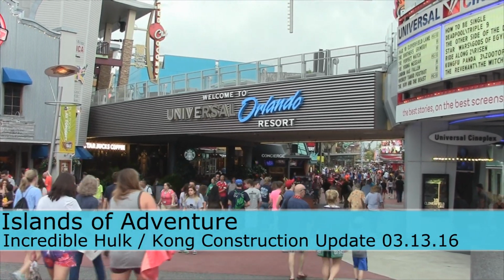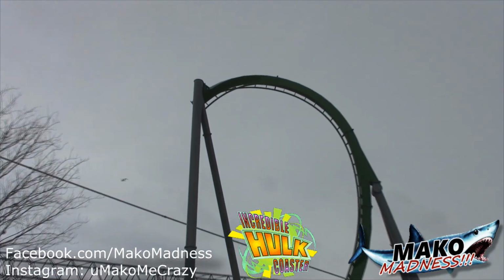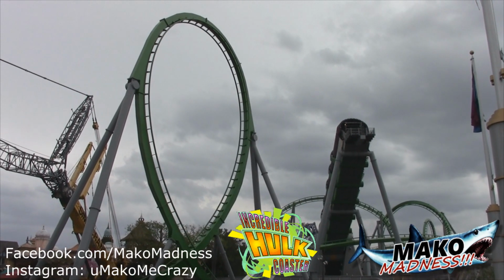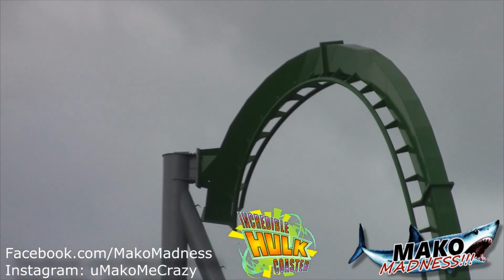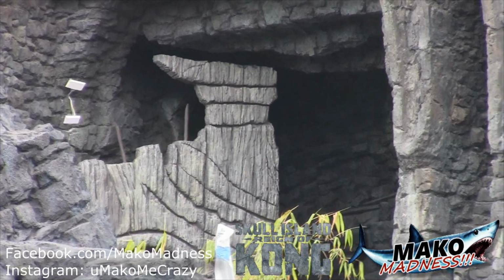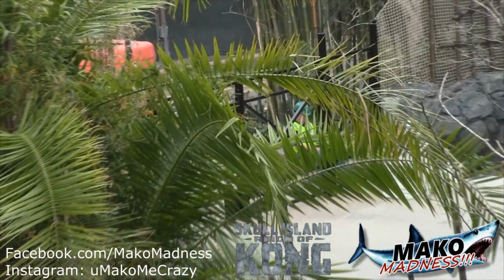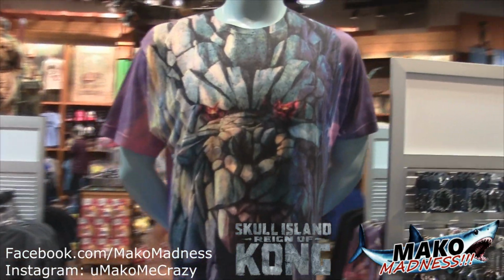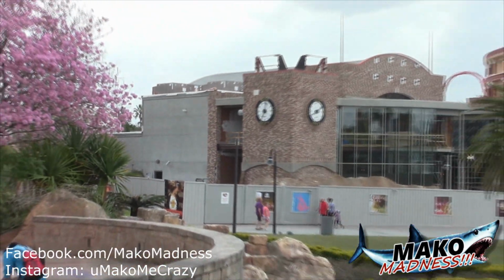Incredible Hulk / Kong Construction Update 3.13.16 Cobra Roll 1/2 Done / Kong Testing and Merch!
I didn't think that the construction crews would put up track over the past couple of days. so you can expect my surprise when I walked into Islands of Adventure and was greeted with almost half of the cobra roll done for Hulk!